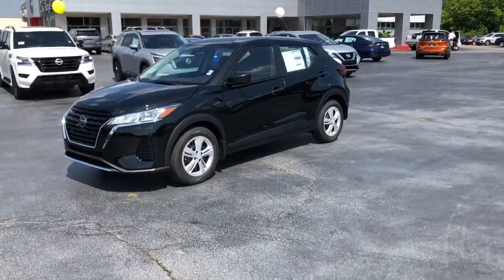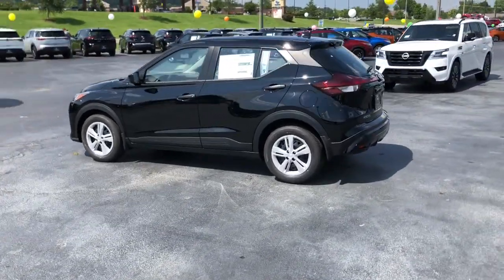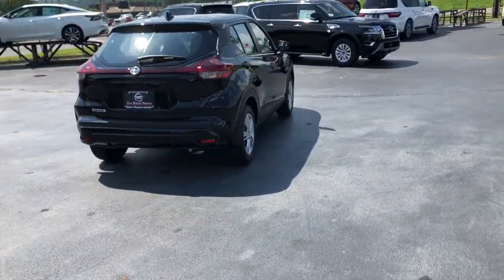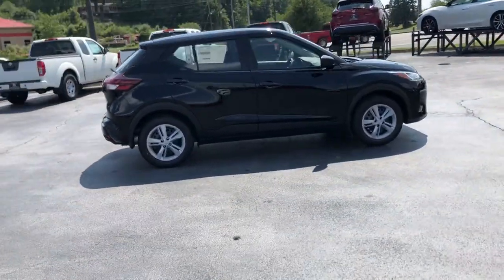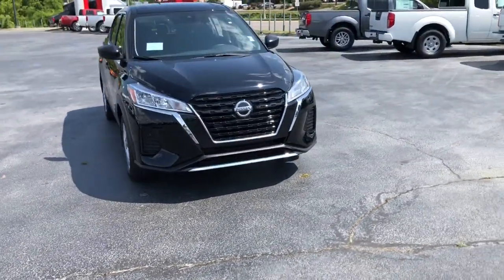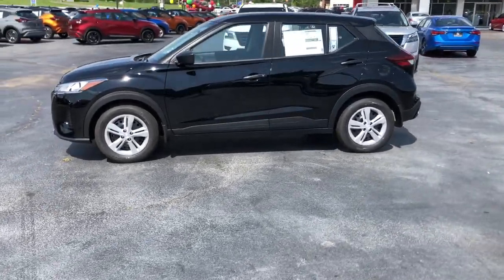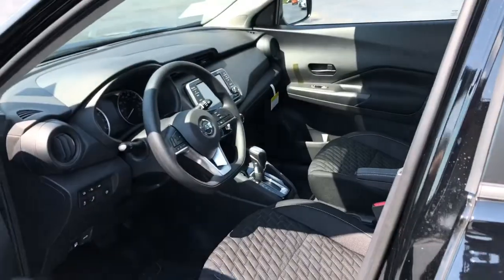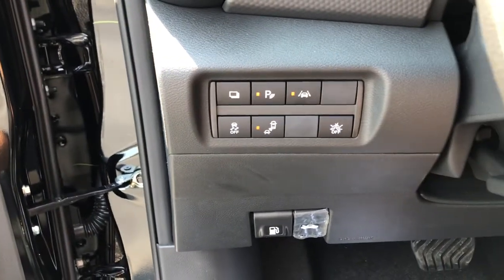2021 Nissan Kicks OakRidge, Knoxville, Maryville, Lenoir City, Clinton, TN K0578N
Super Black New 2021 Nissan Kicks available in Oak Ridge, Tennessee at Oak Ridge Nissan. Servicing the Knoxville, Maryville, Lenoir City, Clinton, TN area.